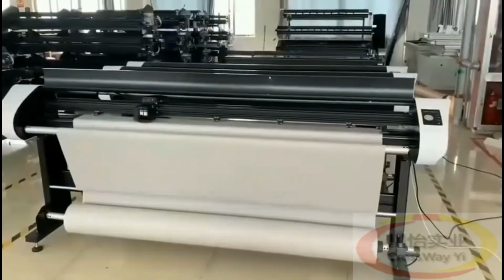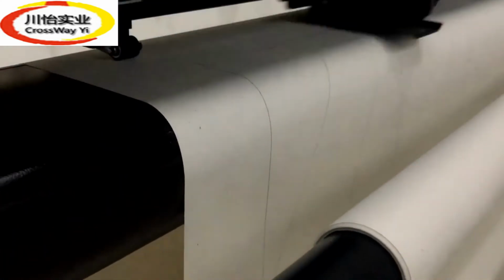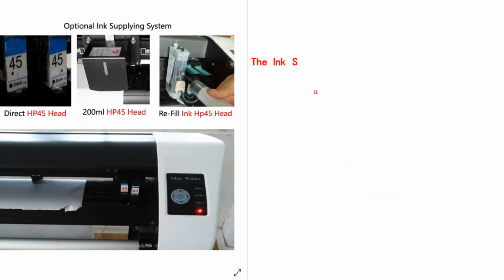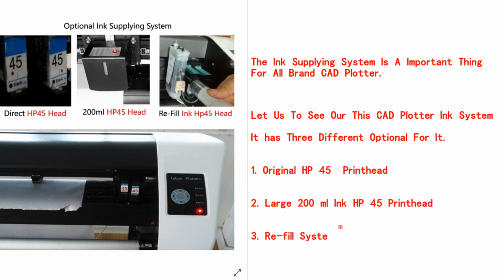Best 1.8m Double HP45 Head Clothing Drawing CAD Plotter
The New style Best 1.8m Double HP45 Printhead CAD Clothing Garments Drawing Plotter With Refill ink system, Large Ink storage, Long Time Printing Without Less ink.  It is Suitable for All CAD Software Export Drawing Images, Lines, Logos to paper.
Let’s also take a look at the features that you gain through the HP45 Head CAD graph plotter